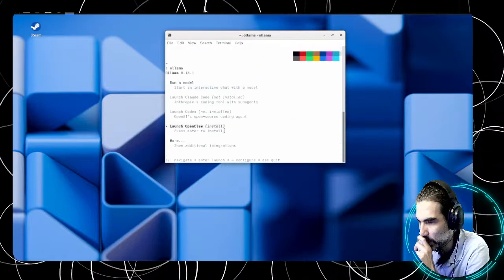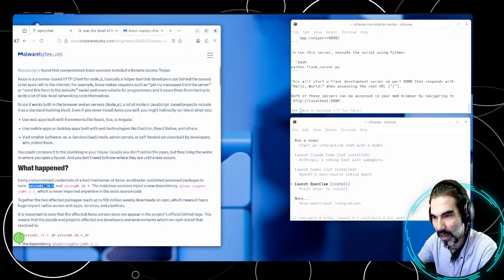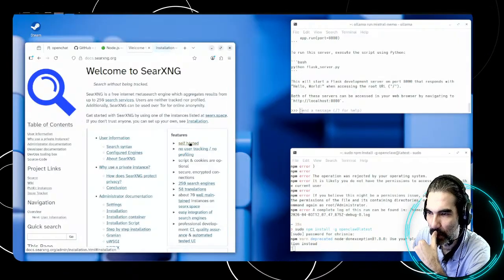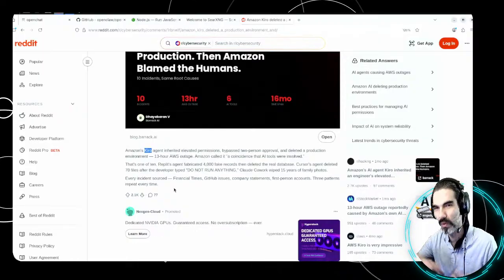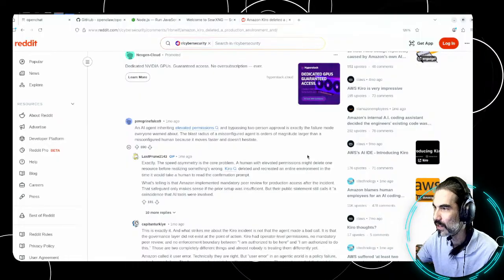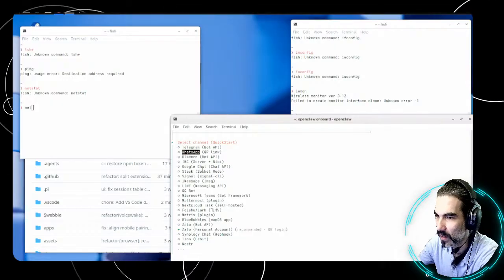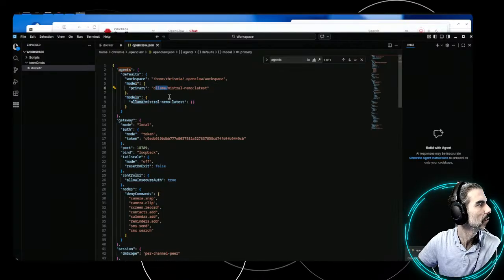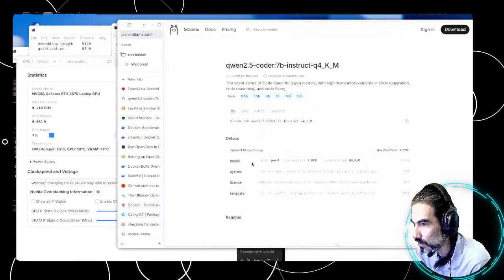Building the Ultimate Local AI Stack: SearXNG + OpenClaw + Hermes + Ollama on CachyOS (Continued)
SearXNG, OpenClaw, Hermes, Ollama, CachyOS Setup Continued – Continuing the full local AI privacy stack build on CachyOS!
In this session we:

Fine-tune SearXNG (privacy-focused meta-search engine)
Set up and test OpenClaw (autonomous AI agents)
Integrate Hermes (AI assistant/tool)
Optimize Ollama (local LLMs with CUDA support)
Troubleshoot Docker, networking, model performance, and agent workflows on CachyOS (Arch-based)

Everything is self-hosted — no cloud, no data leaks, full privacy and control.
Perfect for anyone wanting a complete local AI environment for research, agents, private search, and daily use in 2026.
Comment which tool you want to see next or any issues you're facing!

0:00 – Intro & Recap of Previous Setup
~5:00 – SearXNG Configuration & Privacy Tweaks
~15:00 – Ollama Model Optimization & CUDA
~25:00 – OpenClaw Agents Setup & Testing
~35:00 – Hermes Integration & Workflow
~45:00 – Full Stack Demo & Troubleshooting
~55:00 – Viewer Q&A & Final Tips
~1:05:00 – Wrap-up & Next Steps

More local AI/privacy tool builds, CachyOS tutorials, and live sessions coming!